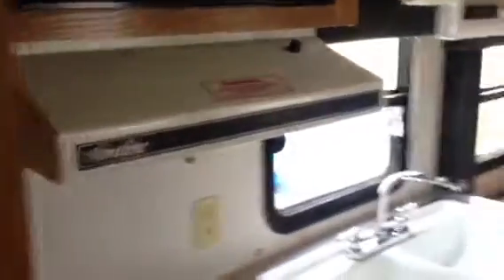Camper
Mommy's new hideout